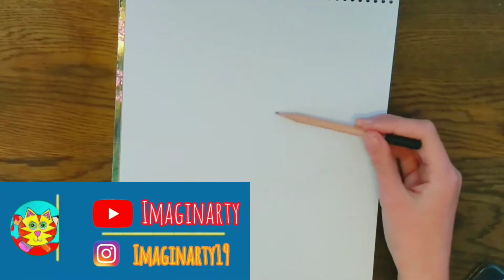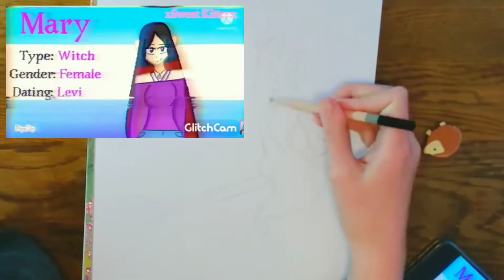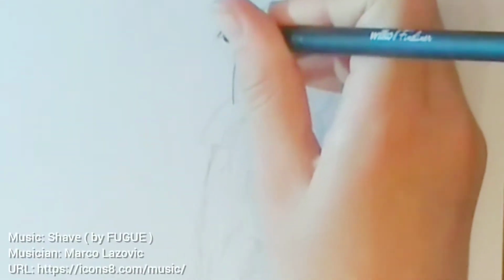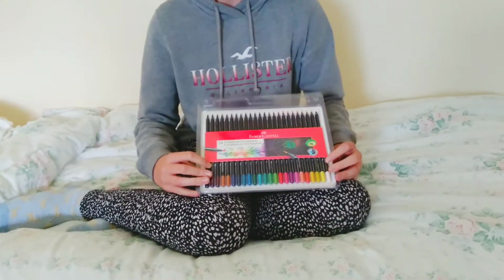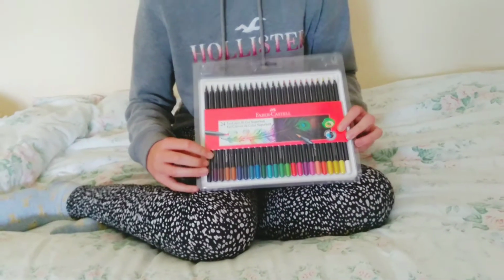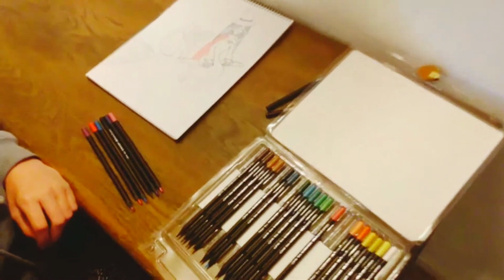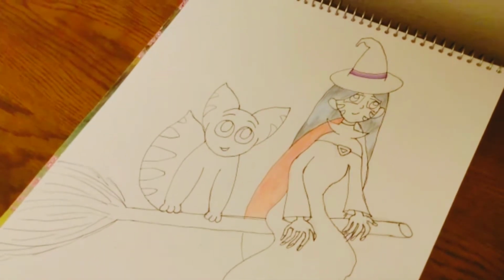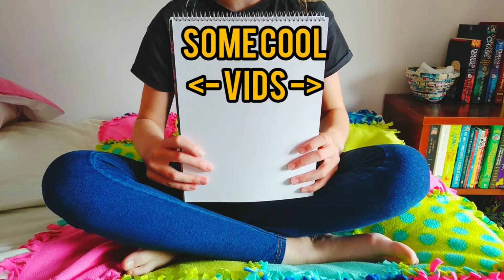Entering sweetkittenartcontest3 art competition by xSweet_Kittenx!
I'm entering another art contest. :) Good luck to my fellow competitors and here is the link to her channel, go check her out!